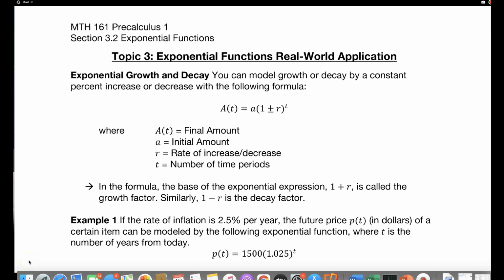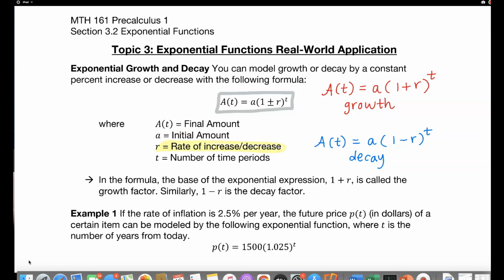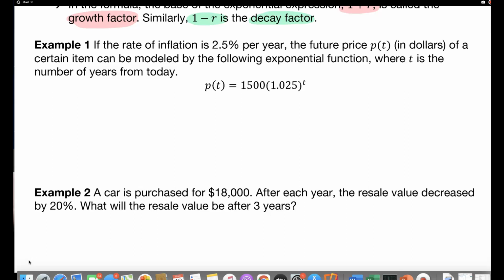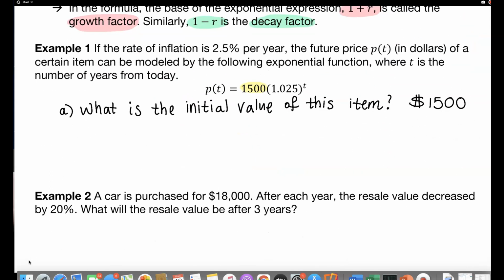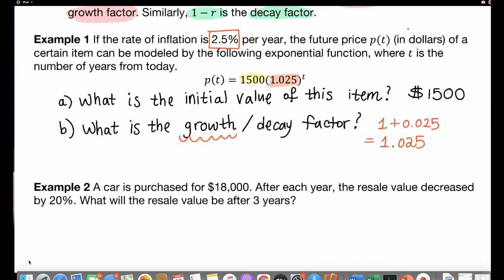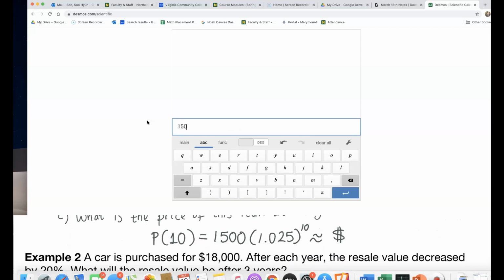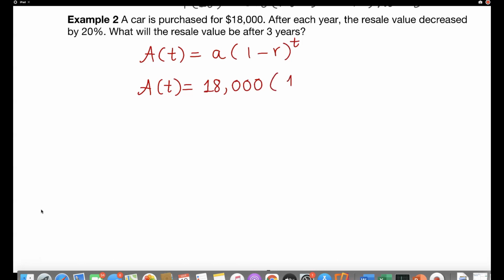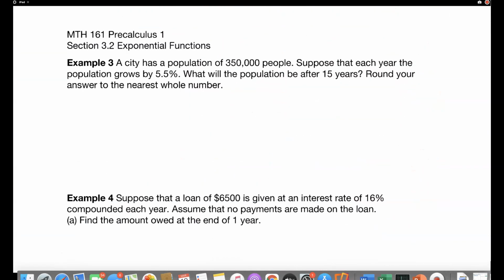MTH 161 Section 3.2 Topic 3: Exponential Functions Real-Worl